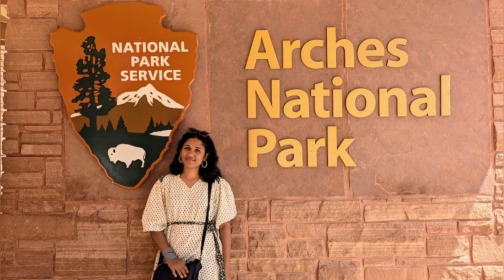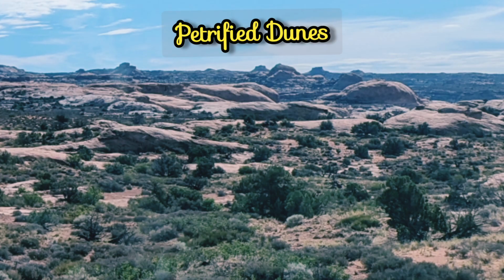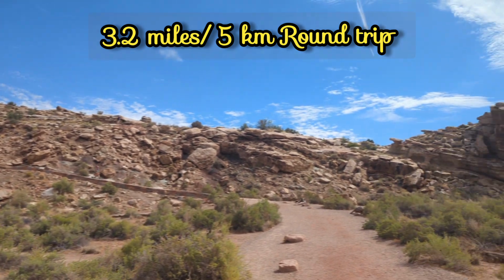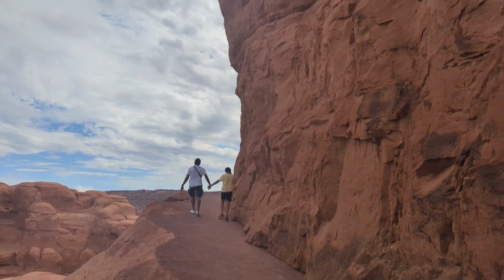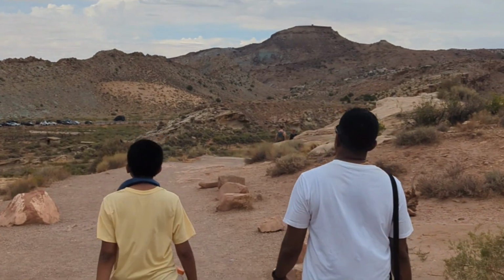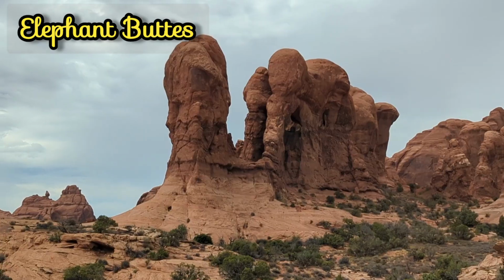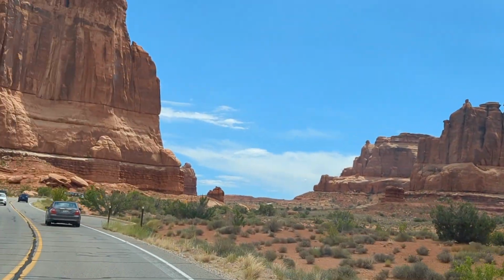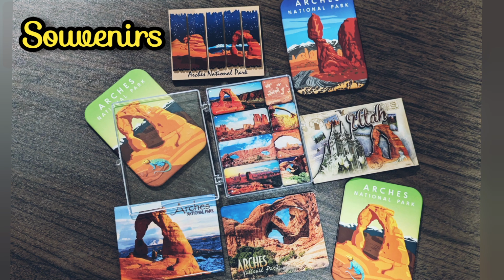ARCHES NATIONAL PARK ❤️ 🏜️ Utah (Delicate Arch/ Windows/ Balanced Rock) Tips -Facts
Suggested videos:

Arches National Park Complete Guide: Delicate Arch, The Windows & 11 Other Arches

Arches National Park Tips | 5 Things to Know Before You Go!

Arches 101 for First -Time Visitors